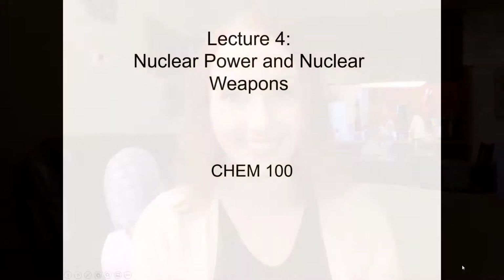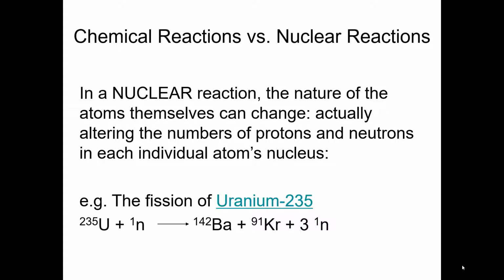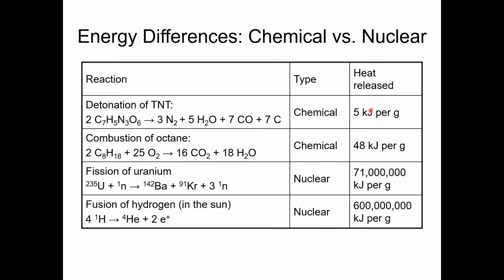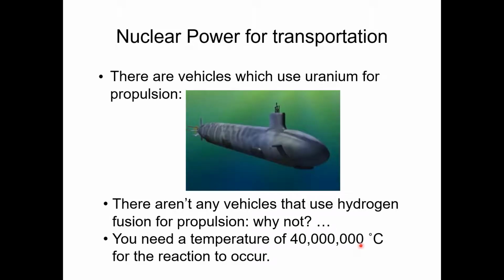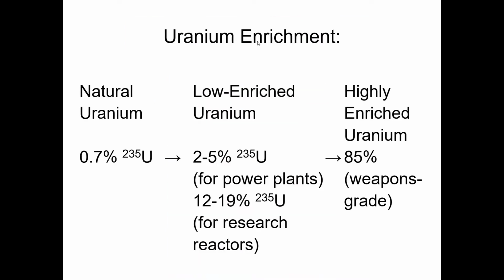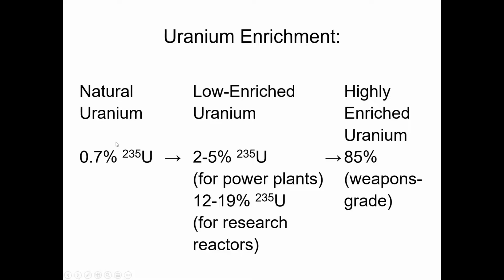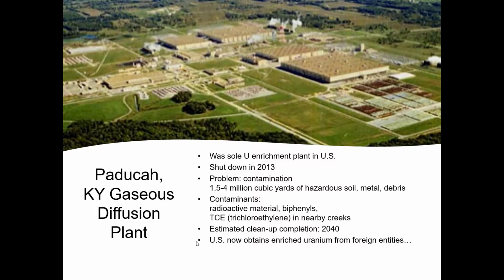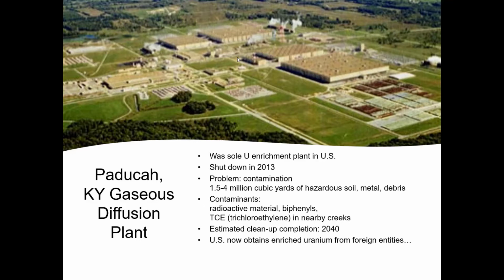Lecture 4.1 - Nuclear Chemistry and Uranium Enrichment